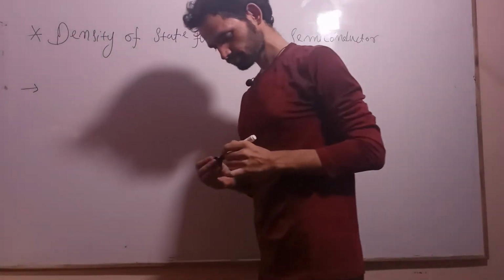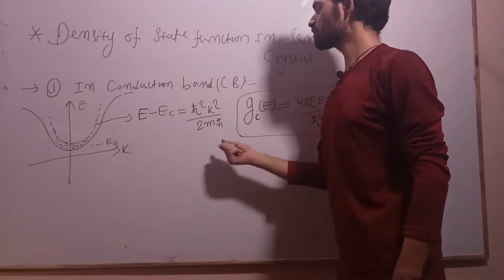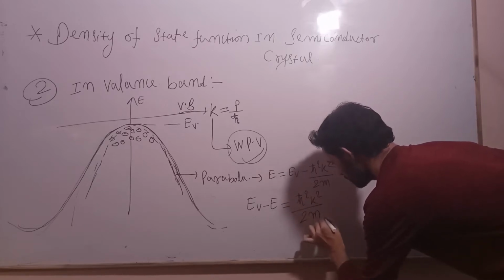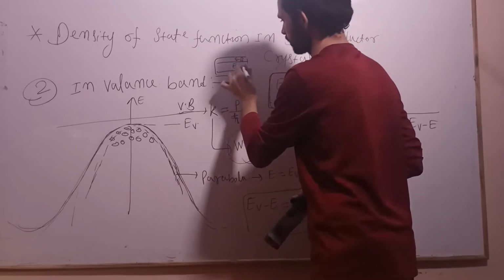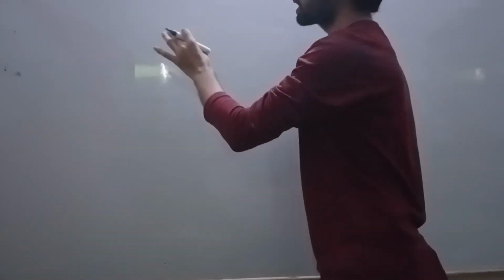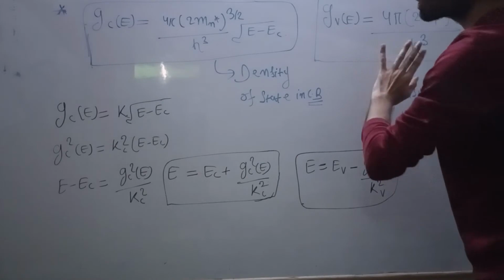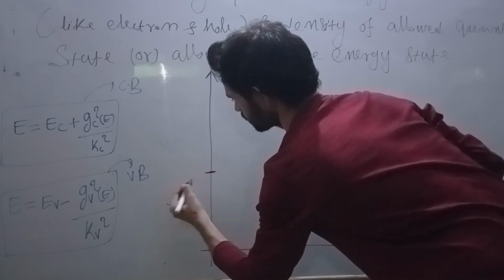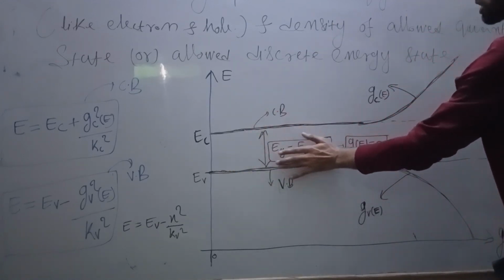Density Of State in Si crystal | Density Of State Function | Density of states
Density Of State in Si crystal | Density Of State | Density Of State Function | Density of states Hello student Hi let's today discuss about density of state in semiconductor crystal as till now we have seen the of state for free particle which is a function of energy so the density of state for semiconductor crystal that we will see it in conduction band and valance band here the density of state is similar to density of state in case of free particle which is confine within three dimensional infinite potential well but only the difference is that here in conduction band particle as electron and in valance band particle as hole has effective mass because of an internal electric force that exist b/w positive ion and negative charge of electron which influence the motion of electron inside the semiconductor crystal and also mass of electron and hole will get affected . to know more about this watch this video till the end and also watch my upcoming all the video in electronic device and circuit till the end. if u have any query related to subject like electronic device analog electronics digital electronics and department of electronic and communication engineering then contact me through the given link below is